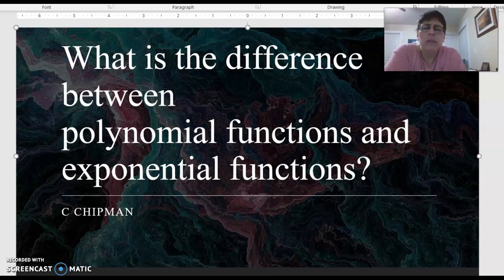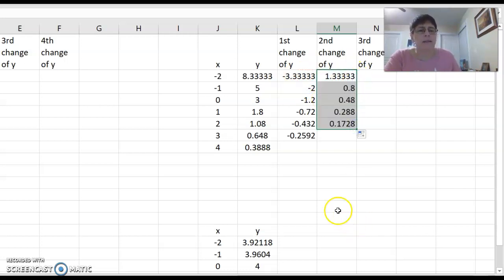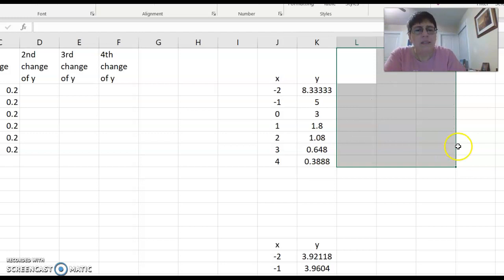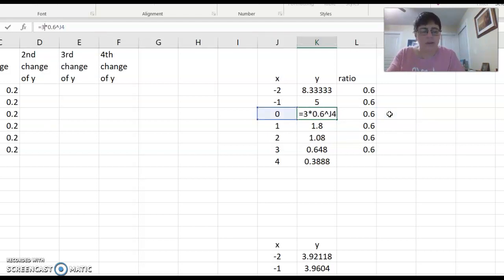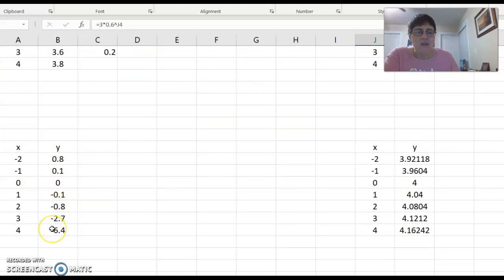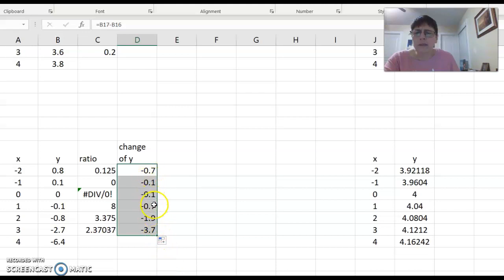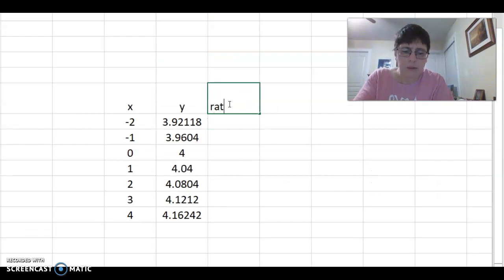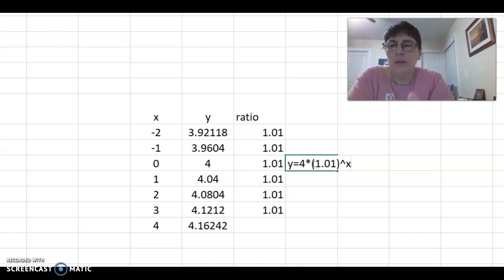polynomials vs exponential functions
Polynomials can be discovered with differences.  Exponential functions can be discovered with ratios